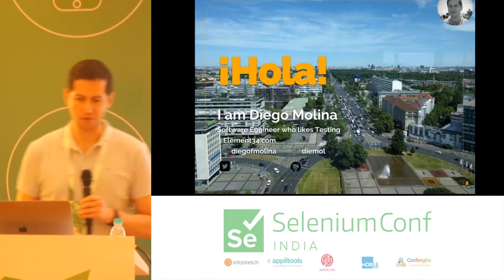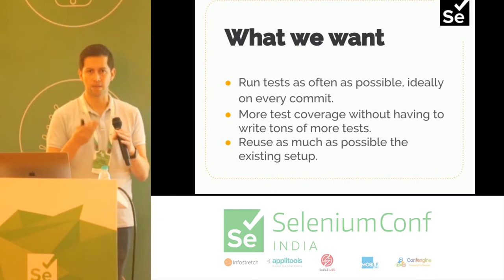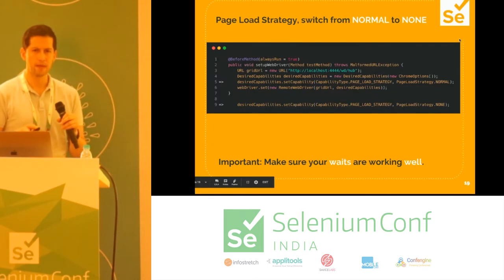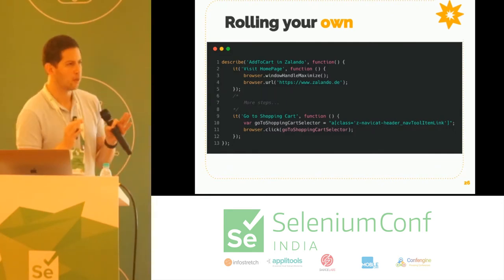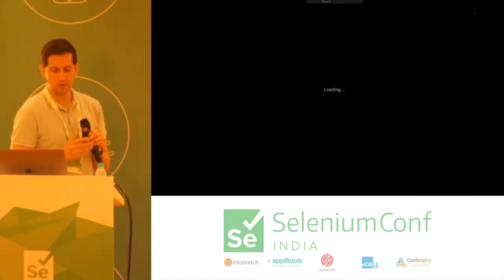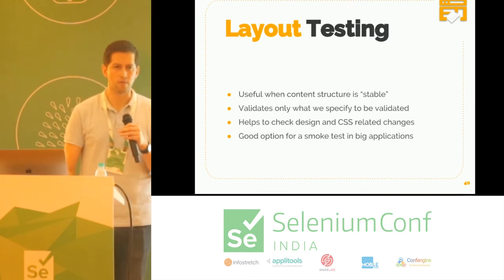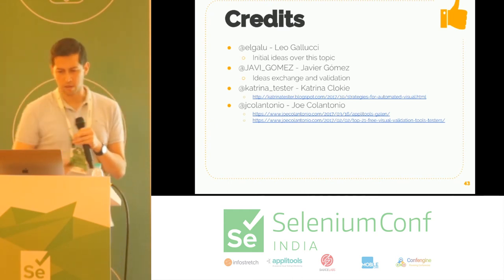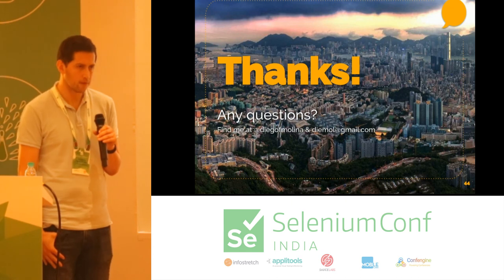The Holy Trinity of UI Testing by Diego Molina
Sometimes it is hard to know what to test in a web application, and the first step before testing is defining what we want to test. This may sound trivial, but in reality this is often not done properly. We tend to oversee the obvious and we test without knowing what we want to accomplish.

What do we want to achieve? Validate user behaviour? Check if the page design is responsive on different devices? Or maybe to know that our web application looks like we expect.

When we know the purpose of our test, we can start planning, coding, executing and improving our tests. But most importantly, we will know what approach we can use to develop the test.

Functional, layout and visual testing are the three pillars of the UI testing trinity. We can use these approaches to develop focused tests, tests that are asserting a specific aspect of our web application.

But how can we identify what approach to use? When should we combine them? There is an information overflow that presents a huge variety of tools that can help us to test through any of these approaches. Sadly, this large amount of information is making us focus more on the tools instead of focusing on the testing strategy.

The intention of this talk is to break in pieces the process of identifying how to develop a focused test, and more importantly, to understand when it makes sense to combine functional testing with layout or visual testing, and what to consider before using layout or visual testing.

The talk will then go deeper through scenarios and code examples that show how to create layout and visual tests. It will also discuss scenarios where a functional test is not enough, or where a visual test is better than a layout test. This talk’s main goal is to offer a different perspective when testing a web application through the UI testing trinity.

If you are interested in how to integrate layout or visual testing to your current workflow, you should attend this talk!

Note: Thanks to the feedback I got after presenting this topic at SauceCon 2018, I have been able to make nice improvements to the content that will be helpful for the attendants.